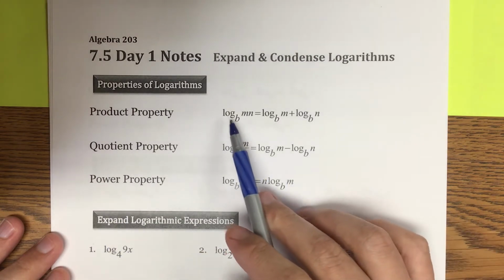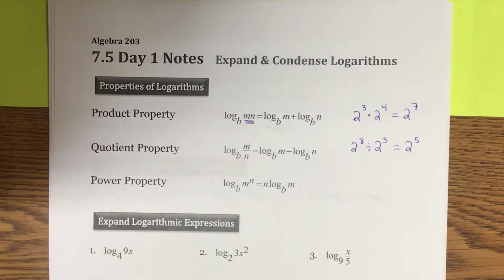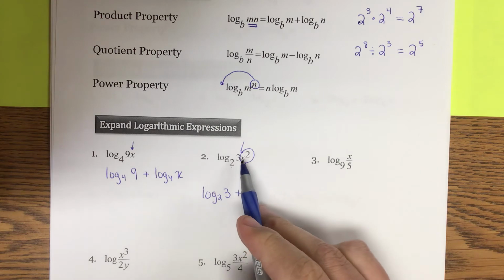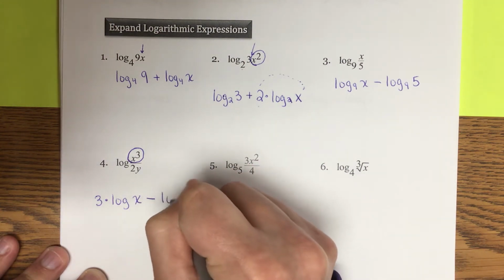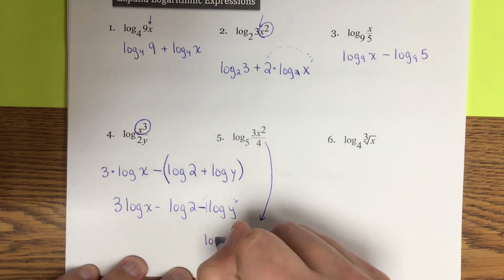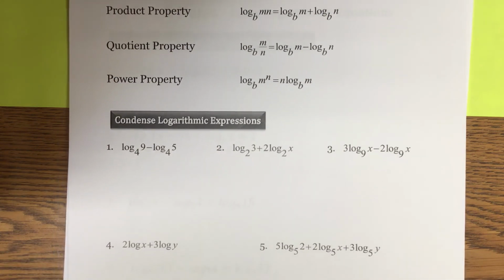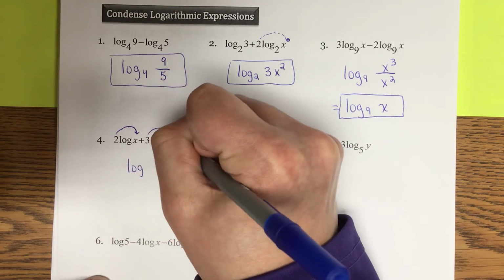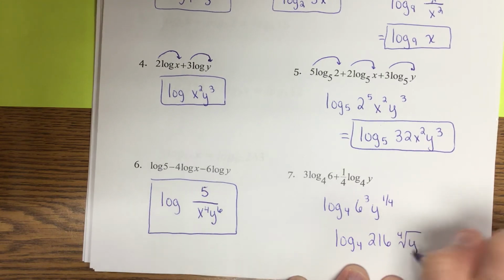Algebra 203: Section 7.5 Day 1 Notes